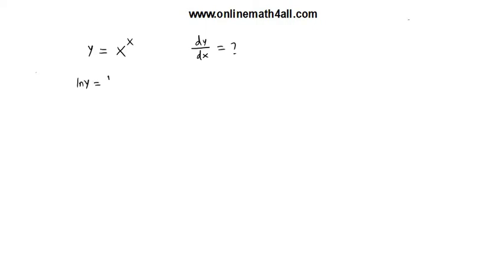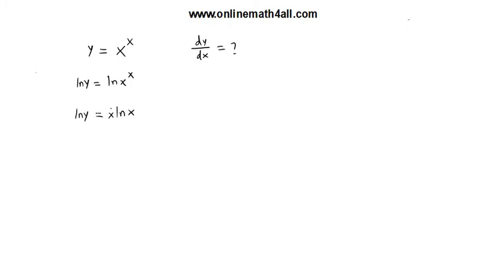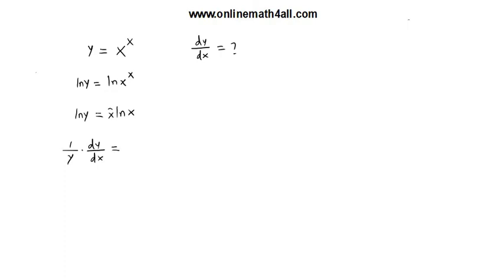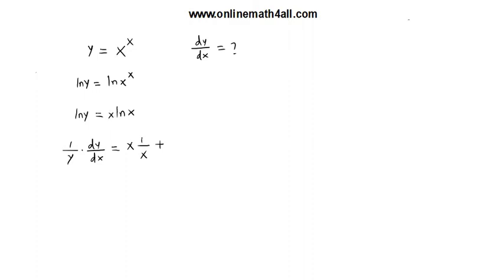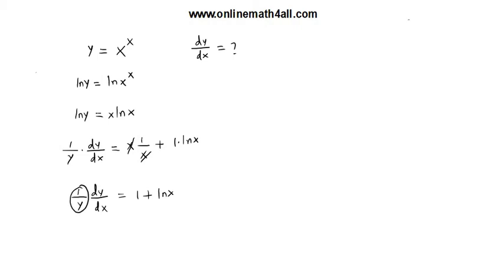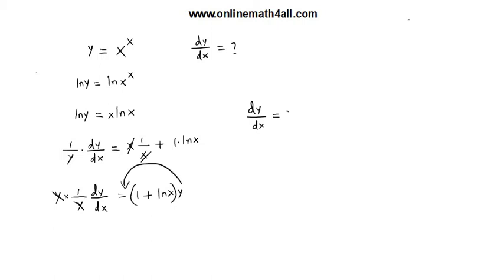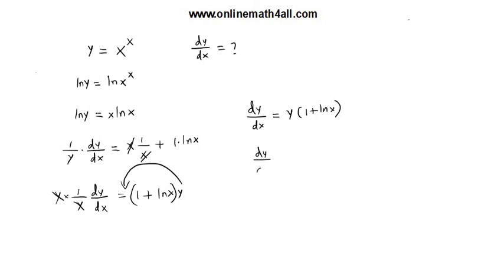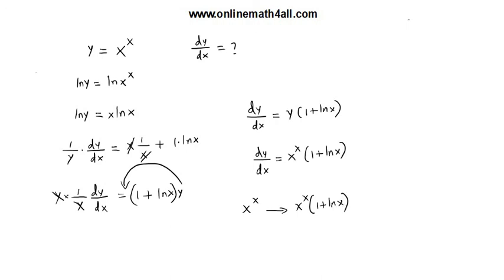Derivative of x to the power x